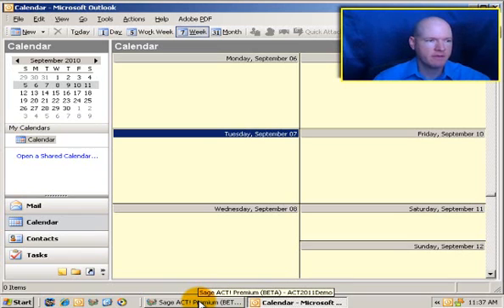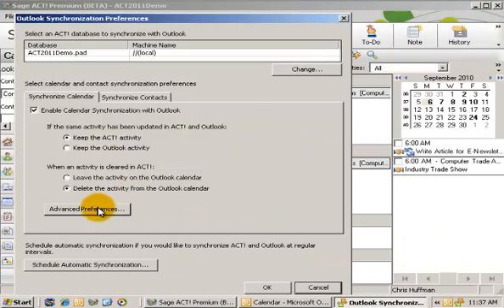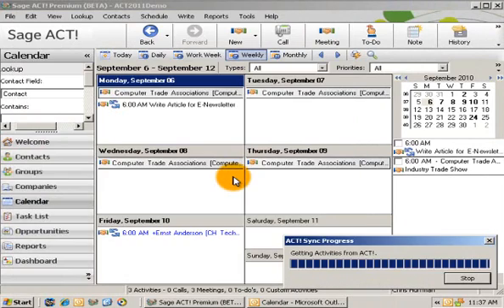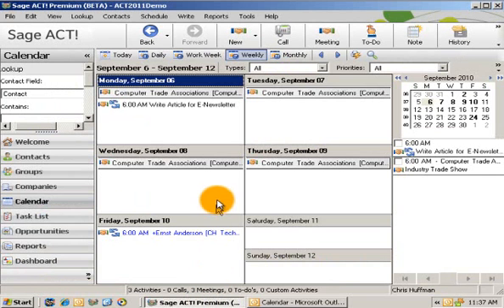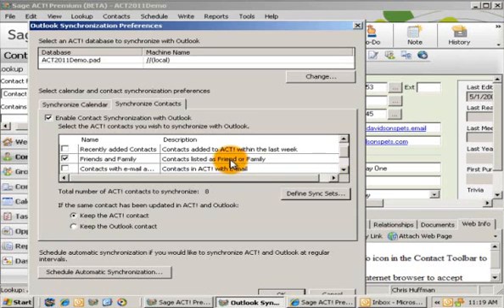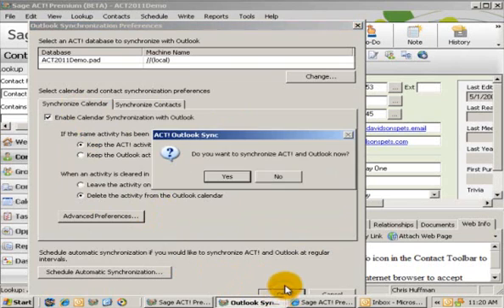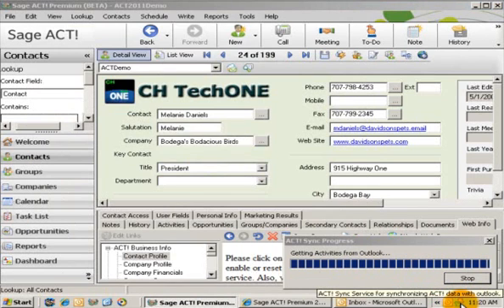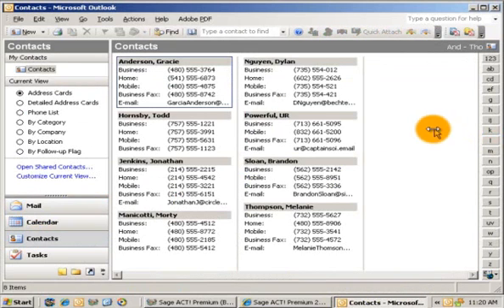Sync Outlook Data with Sage ACT! 2011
Whether a large workgroup or a single
user needing contact management Sage
ACT! 2011 now synchronizes Outlook
user data with ACT! directly.  This
is a big time saver for Exchange users
as well.

Checkout all the new features in the
(email required | unsubscribing = easy)

Best pricing on Sage ACT!, and